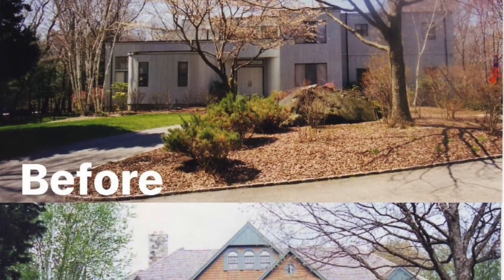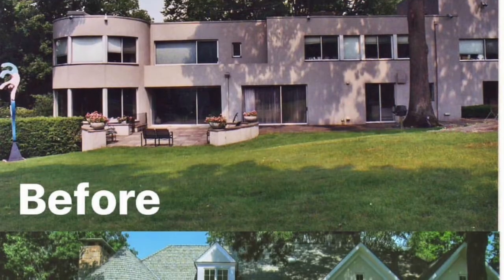Local Loop Ep. 8: Richard Kotz with Richard Kotz Architecture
On this episode of the local loop we sat down with Richard Kotz, a professional architect and owner of Richard Kotz Architecture in Greenwich Connecticut to discuss some of his astonishing achitectural transformations and designs.